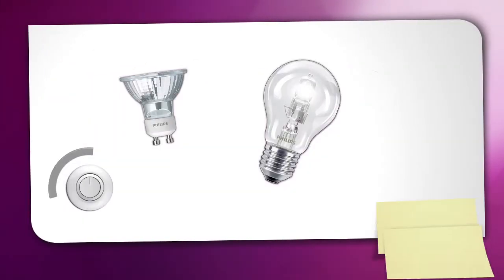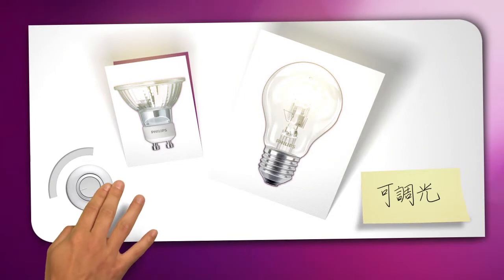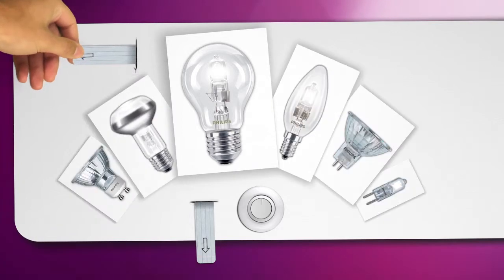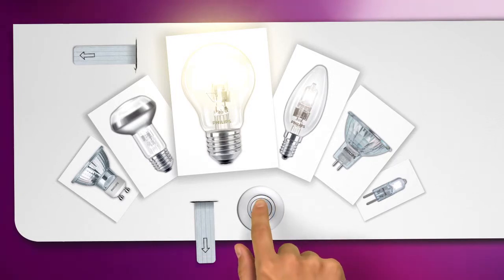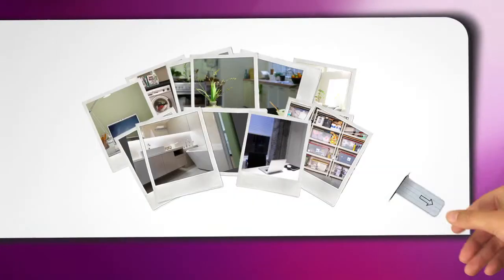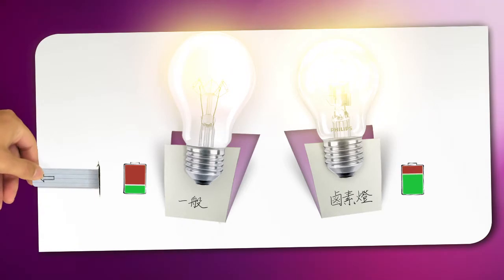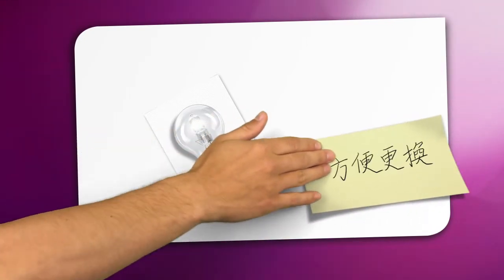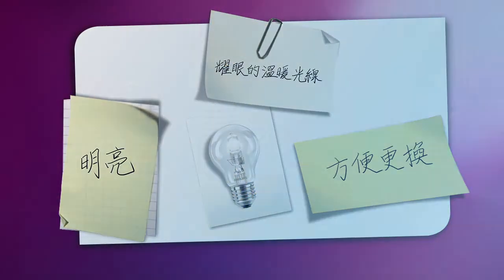Philips 照明教程 鹵素燈泡